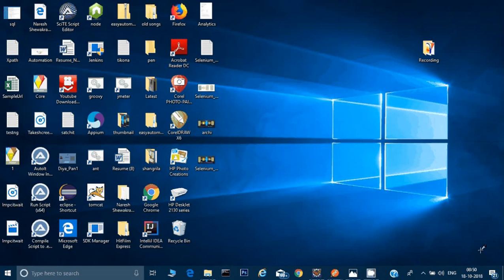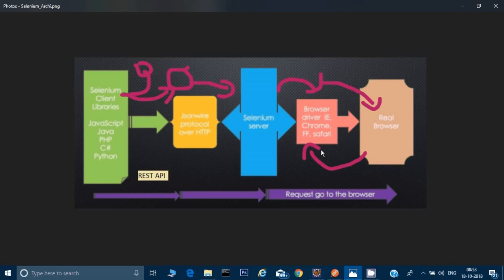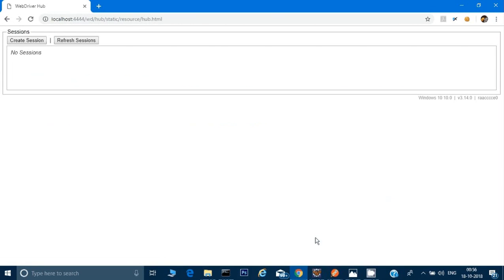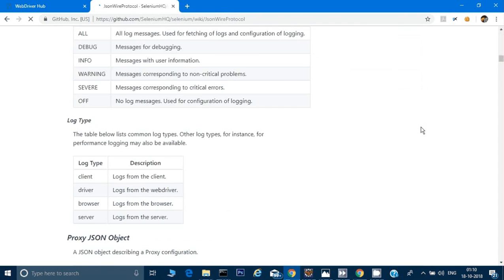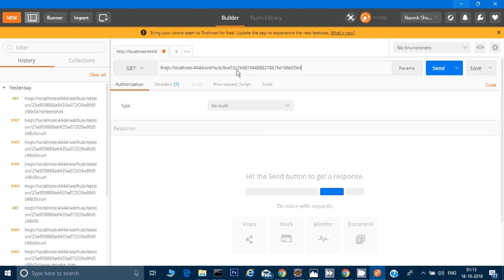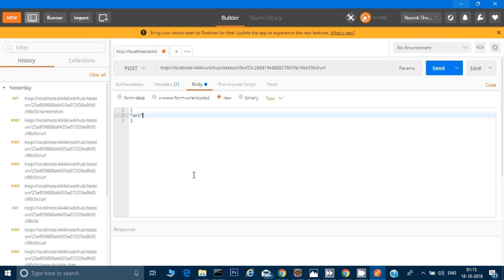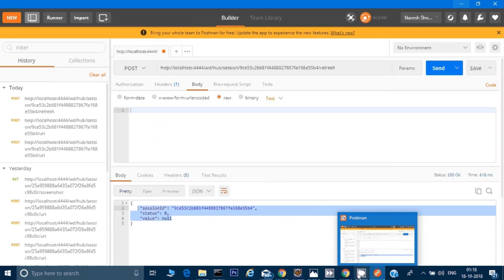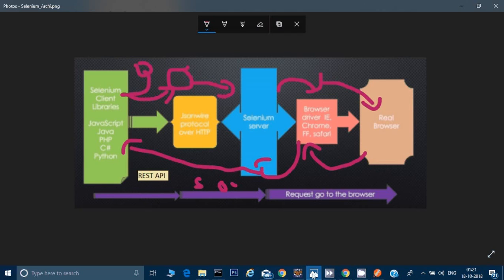Selenium WebDriver Architecture with Selenium Standalone server 1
Selenium WebDriver Architecture with Selenium Standalone server